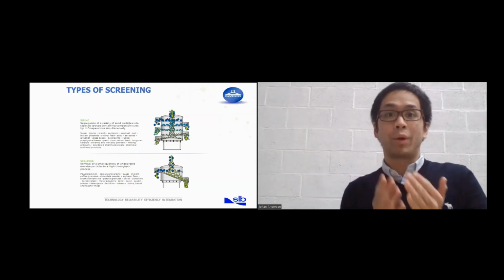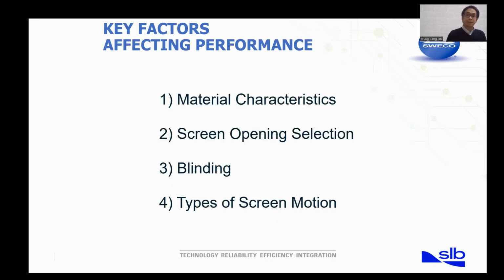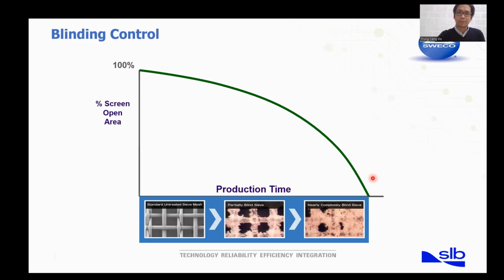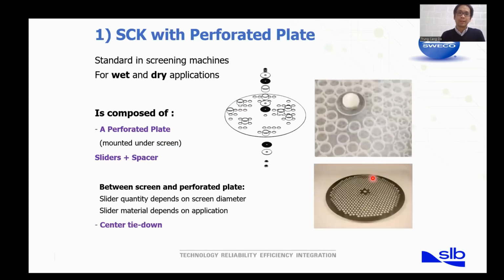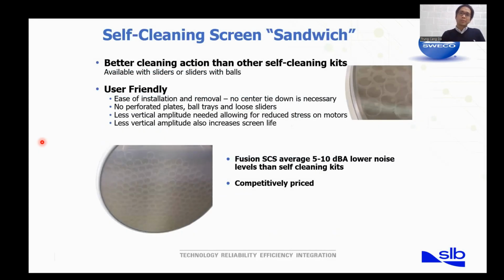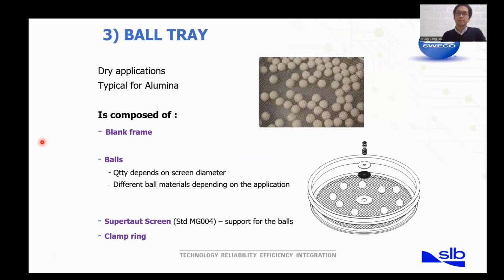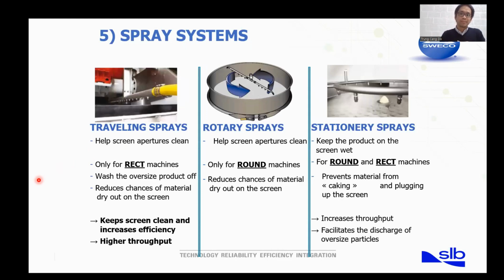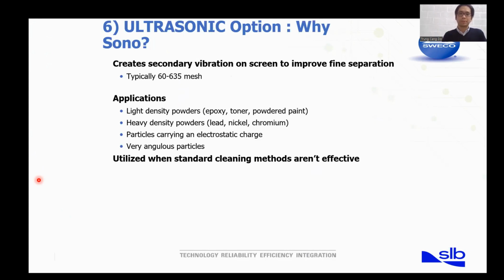How to Optimize the Throughput of Your Separator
From this video you will learn:
• Key factors affecting performance
• Deblinding solution and self-cleaning accessories
• Product motion pattern on the screen and weight settings
• Live demonstration of weight adjustments

Presented by:
Trung Cang Do // Regional Sales Manager at Sweco
Johan Andersen // Product Sales Manager at Thurne